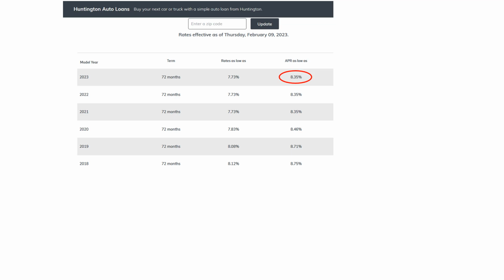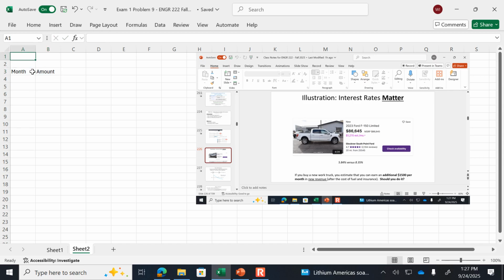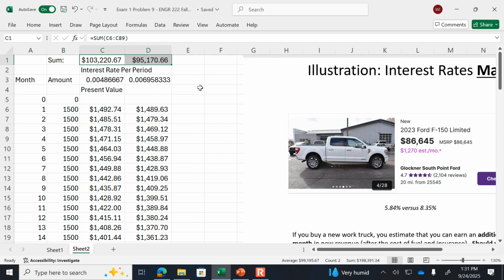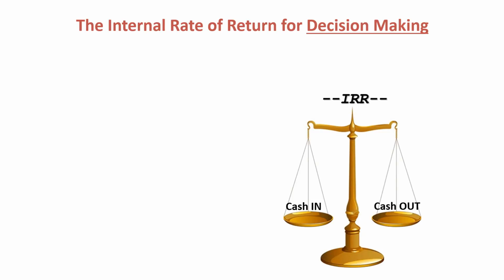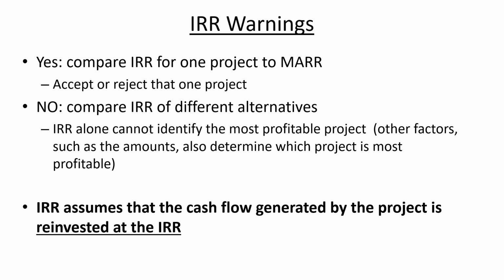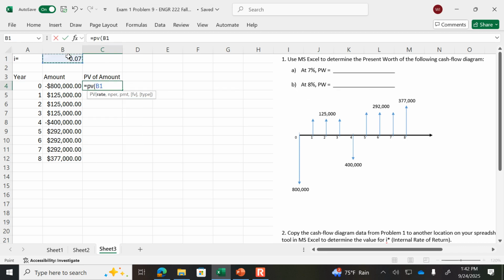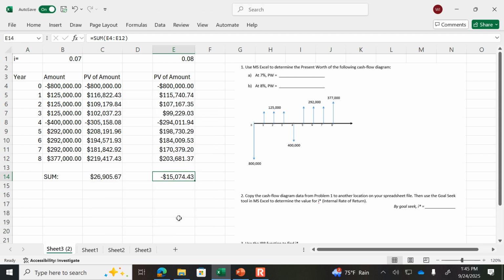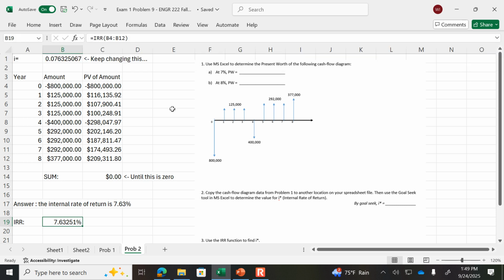Internal Rate of Return Analysis - ENGR 222, Class 16 (24 Sept 2025)